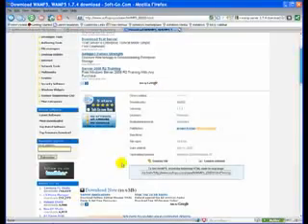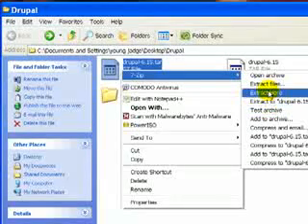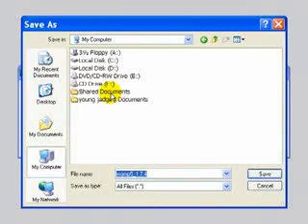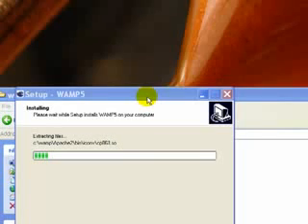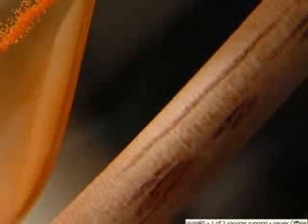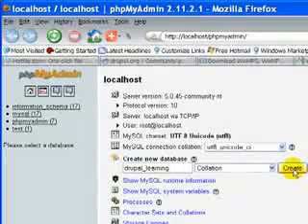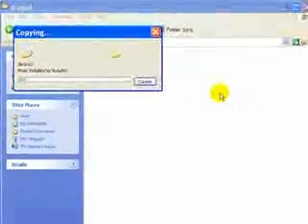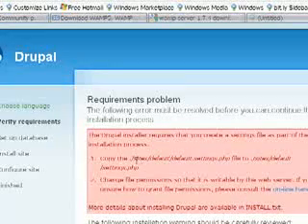Drupal installation on local host using WAMP server PART1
This is a simple video PART1 made from scratch on how to install DRUPAL on your local host using WAMP server...
If these video's helped you please drop a line or comment... DO WATCH PART2